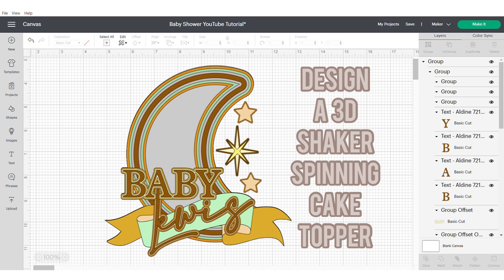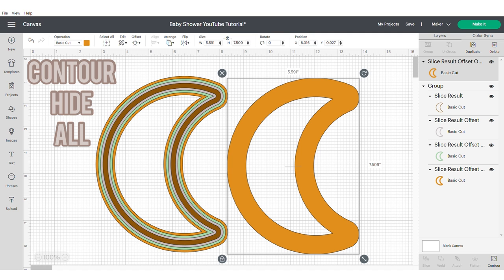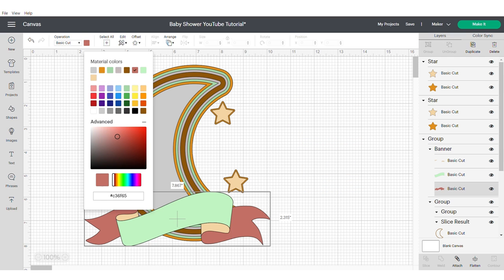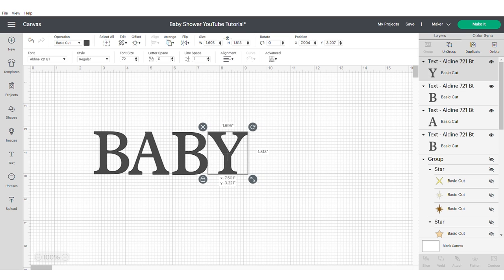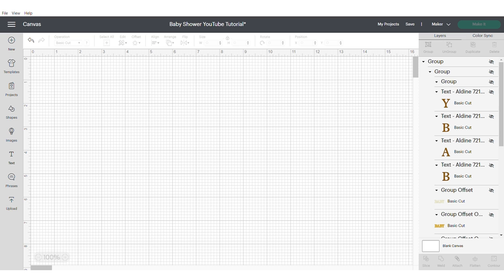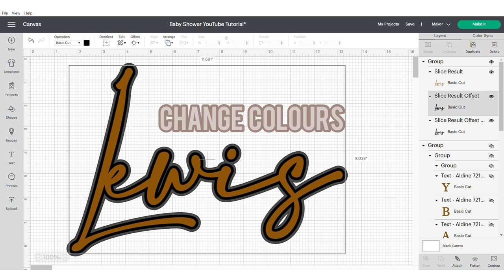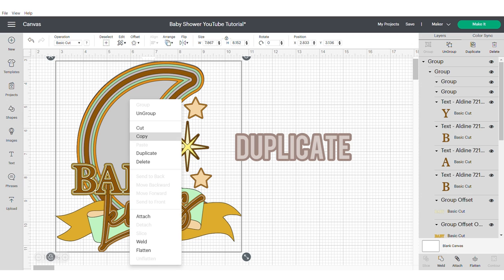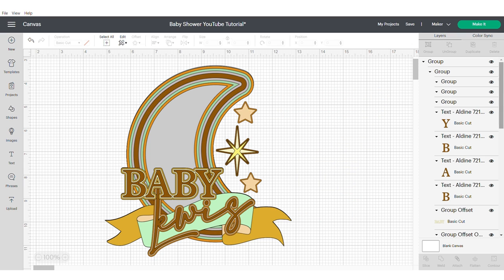How to Design a 3D Spinning & Shaker Cake Topper | Cricut Design Space Tutorial | Step by Step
Want to learn how to design (and then make) a 3D Spinning Shaker Cake Topper in Design Space desktop app, but not sure where to start? Then this is the video for you, even if you are a beginner!

In this tutorial, a step by step guide will be given on how to use the Cricut Design Space desktop programme and cut on your Cricut Explore or Maker. This will give you the tip tricks and hacks, to allow you to create your own Party Decor! This Cake Topper template is perfect for Baby Showers, Christenings, naming ceremonies and birthdays!

Make sure you stayed tuned for the assembly tutorial for this DIY Cake Topper to follow!

Amazon Store Front (product recommendations)

*TIMESTAMPS*
Shaker 00:13
Banner and Stars 2:00
Text 4:05
Shaker Backing 8:56

Aldine 721 from Cricut Design Space library

*IMAGES FROM DESIGN SPACE*
Banner
Small Star
Shooting Star

Helping you master to art of making amazing cake toppers! Please comment if you have any special requests.